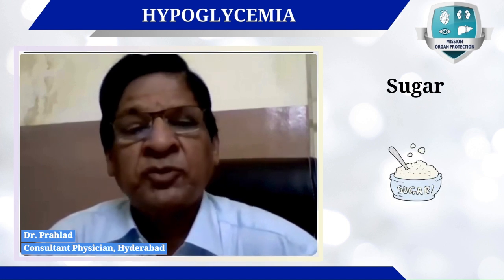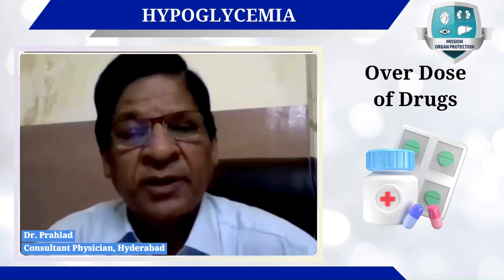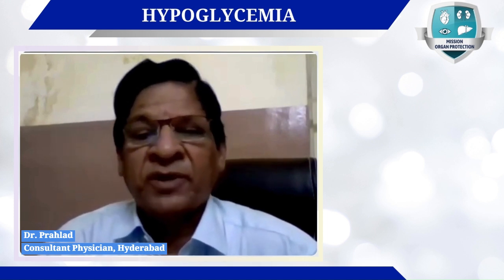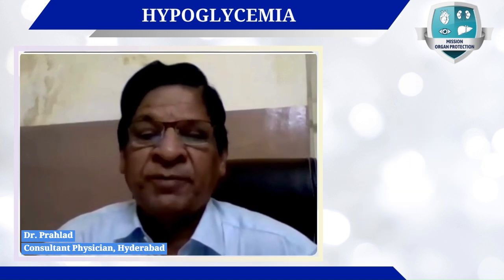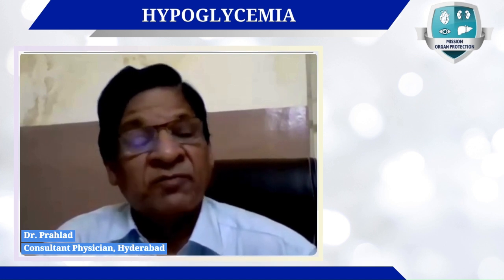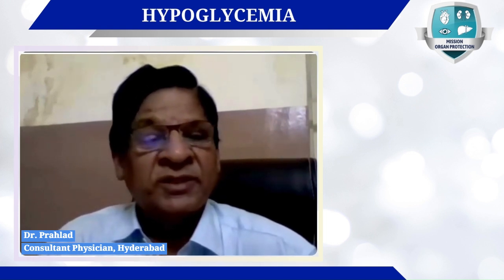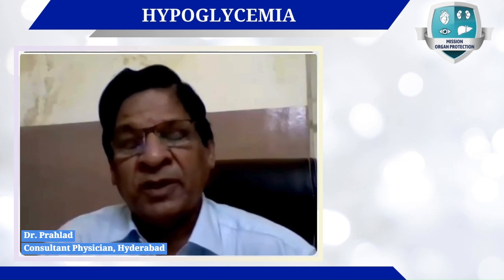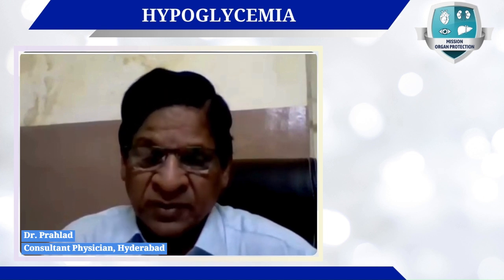Hypoglycemia & its Management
Dr B Prahlad, MD, Consultant Physician